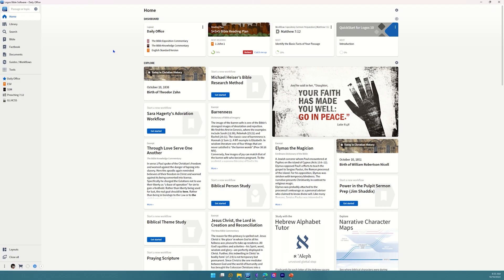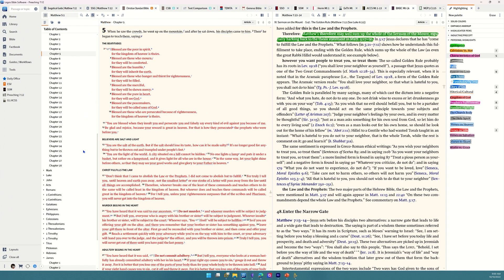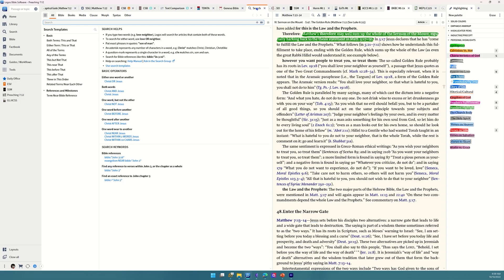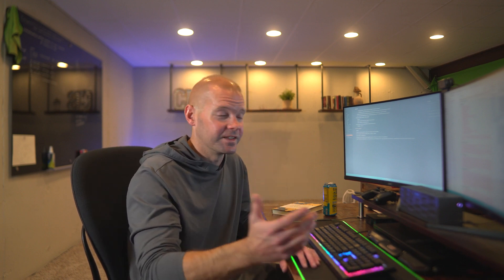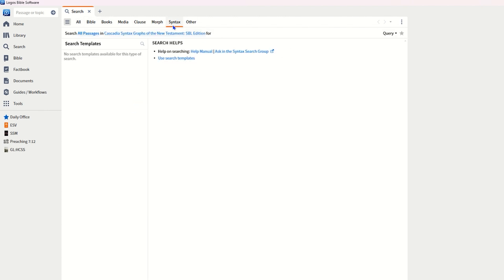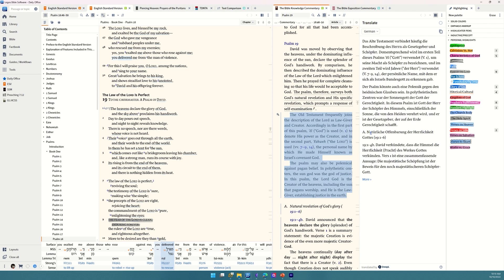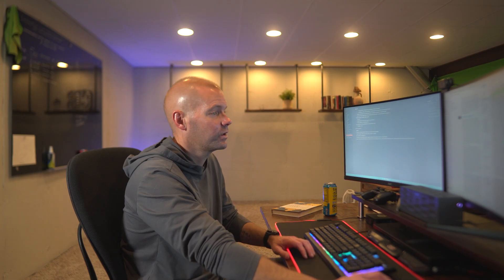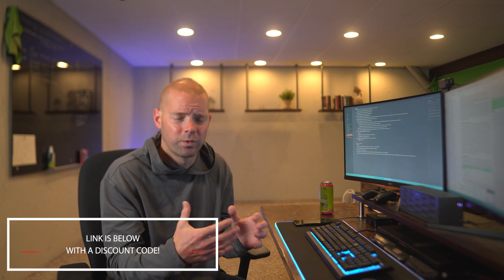The Best New Features of Logos 10 - Logos Bible Software Review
📖Link to Logos Software and discount offer

Logos 10 is here! What are your thoughts? Let me know below. If I missed anything in this review let's talk about it.

I offer you a huge thank you for using any links provided and it truly means a lot to me while not costing you anything extra...in fact it often costs you less as I seek out discounts!